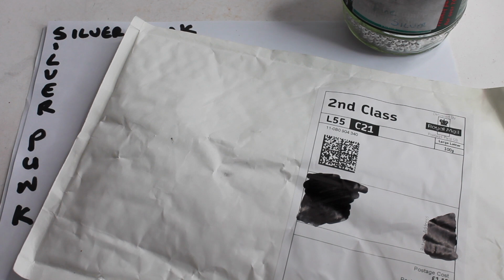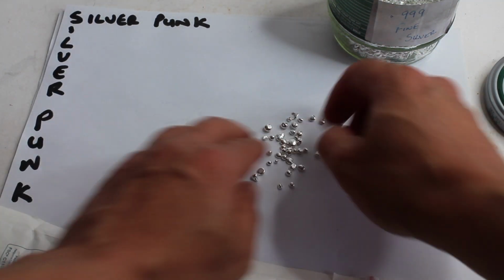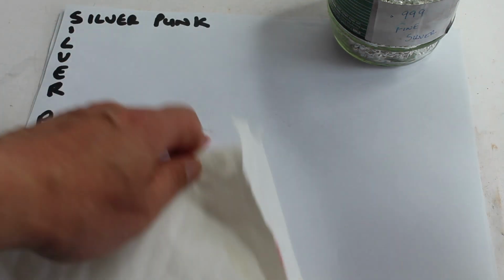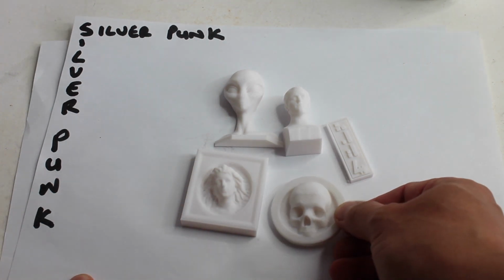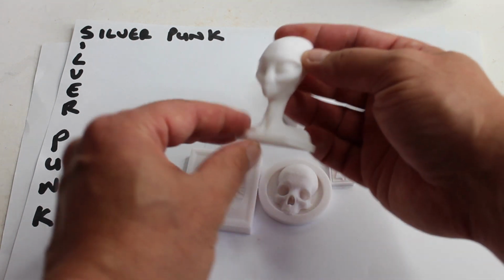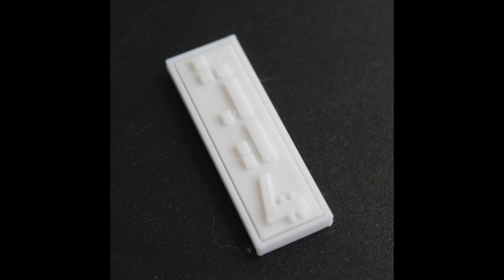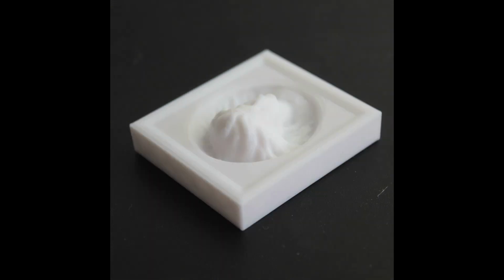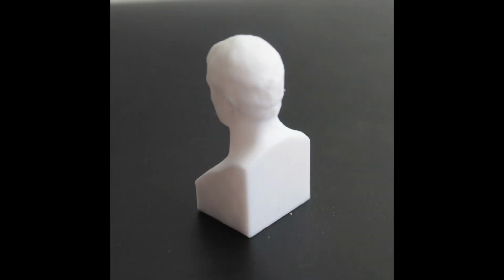Unboxing 3d print ideas for hand poured .999 Fine Silver items! Silver Punk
Immerse yourself in the mesmerising world of hand-poured silver bullion art with Silver Punk! Today, we're showcasing our 3d prints for making pieces out of .999 fine silver bullion, crafted with a passion. Experience the ups and downs as Silver Punk takes you through the process of melting, pouring, and shaping raw silver into one-of-a-kind art pieces. Remember, investing in silver doesn't have to be boring.